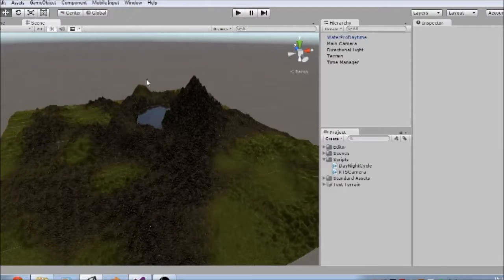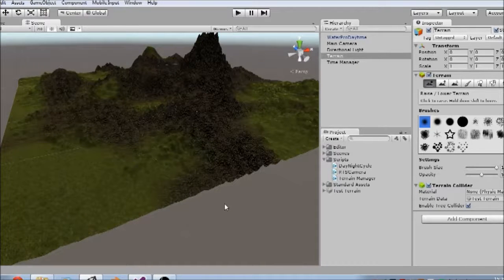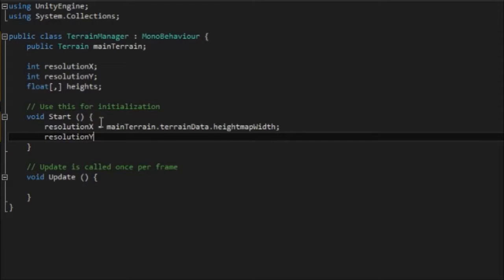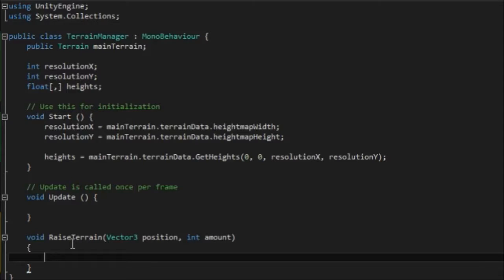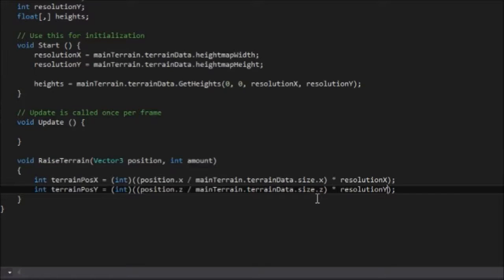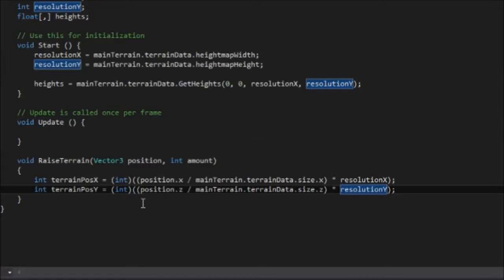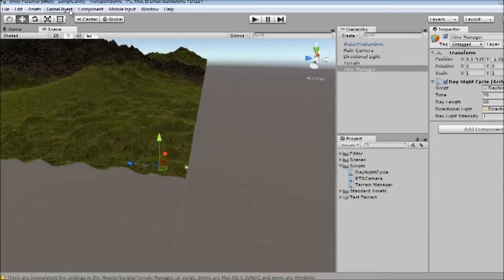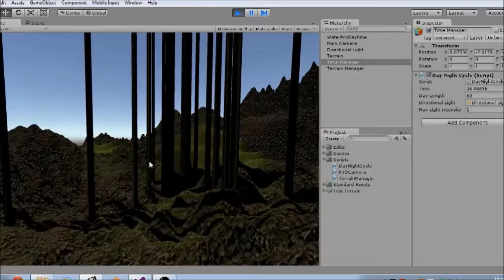Realtime Terrain Editing | Transport Game in Unity 5 (Part 7)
We make a transport game from scratch in the latest unity 5 software, in this episode we start working on a system to allow the player to edit the terrain in game.